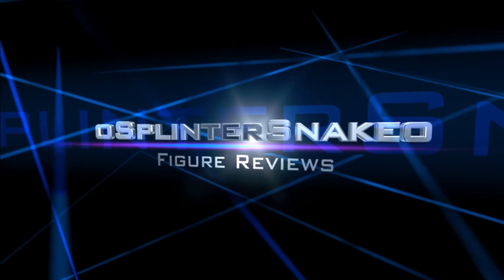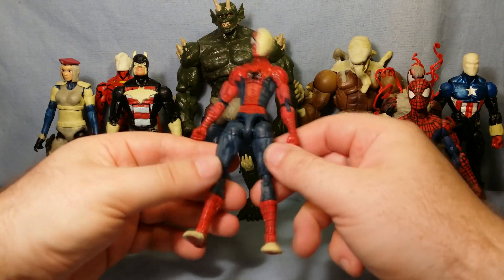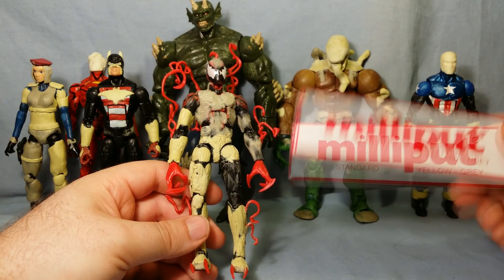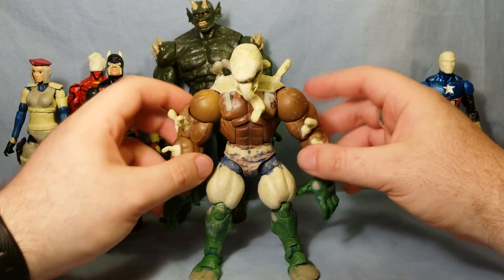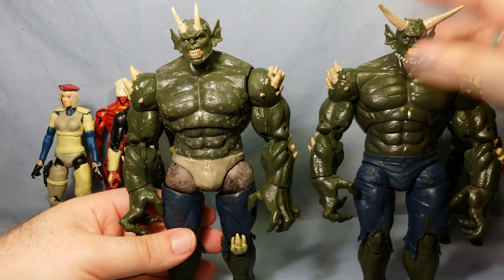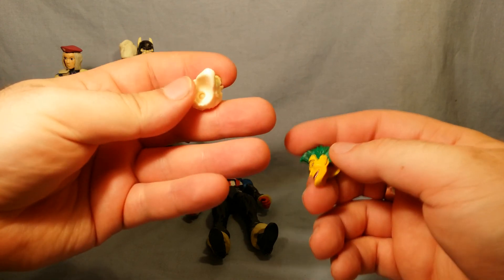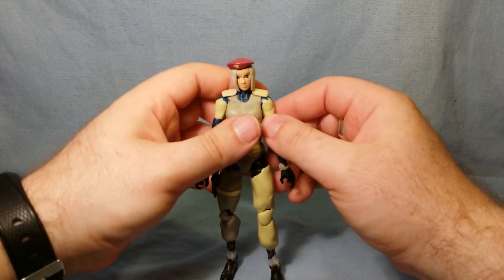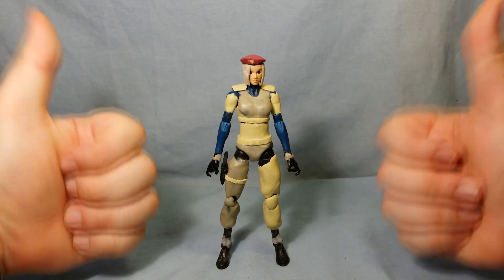Figures Work in progress - Part 2 - Ultimate Spider Man, Venom, Carnage, Goblin, Deadpool, New 52 Su